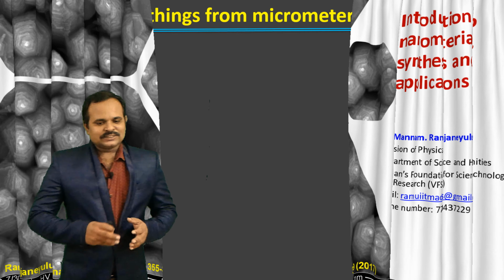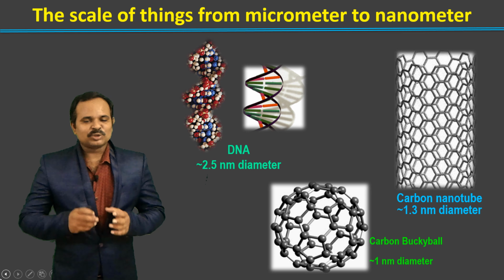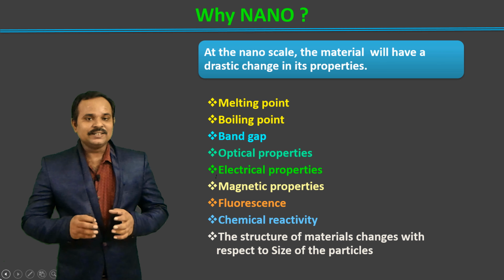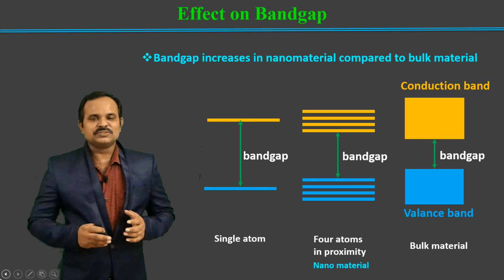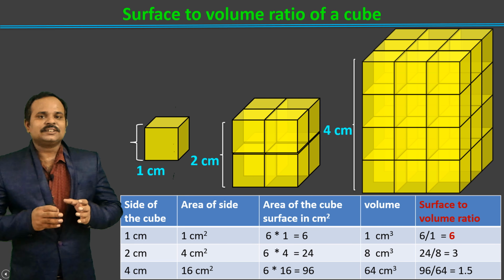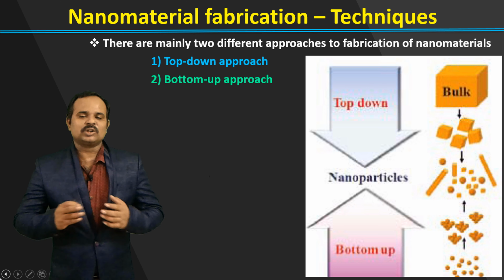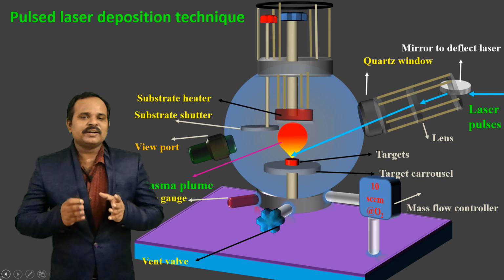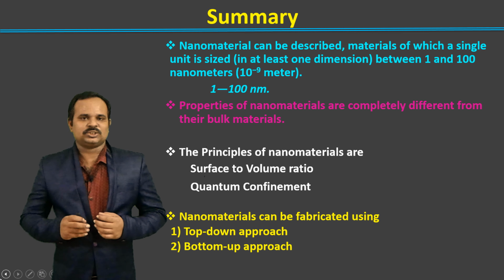Introduction to Nanomaterials, synthesis and applications | Dr. Ramu Mannam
In this video, I have given basic introduction to nano materials followed by the properties of nano materials. I also discussed about the principles of nano materials and explained with simple examples. Followed by synthesis methods of nano materials. I also explained some of the possible applications of nano materials.
Note: Please use earphones to listen this video as the audio level is little low.